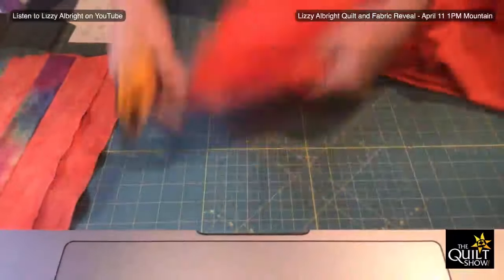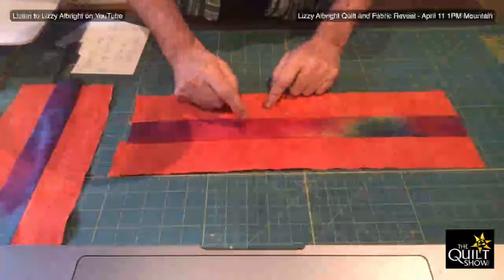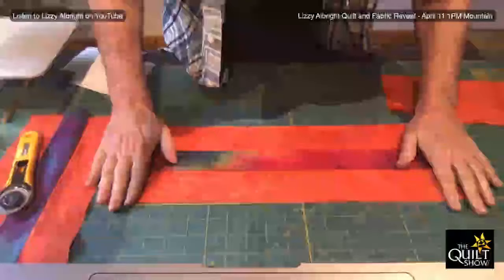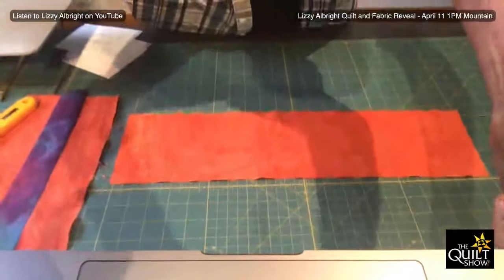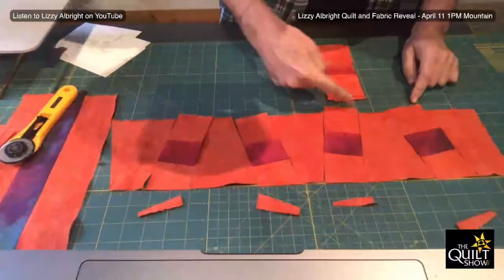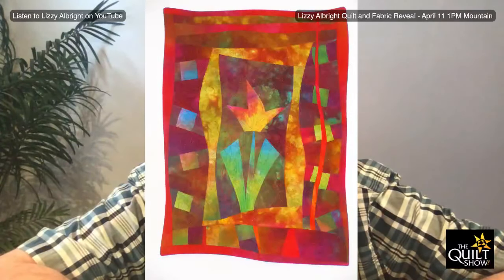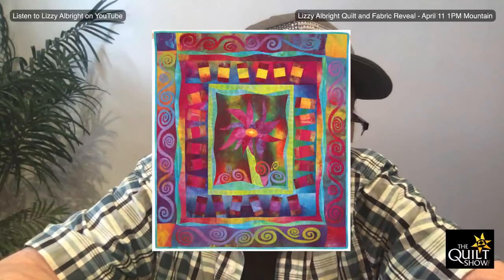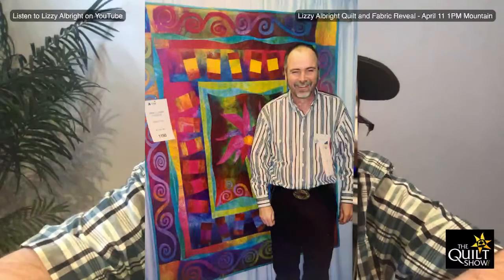Ricky Tims LIVE -Making the "Dancing Squares Quilt"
Ricky shows how to make a fun easy quilt. You'll love his techniques.

TheQuiltshow.com is the home of The Quilt Show with Alex Anderson and Ricky Tims. This lesson is free but please try out our special 6 mo membership for $19.95. Quilt shows, lessons and more.